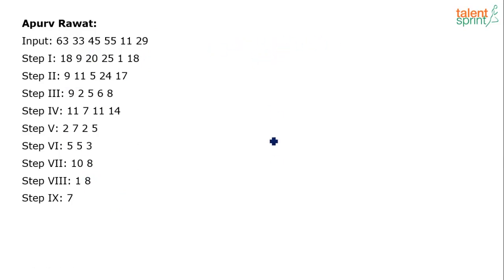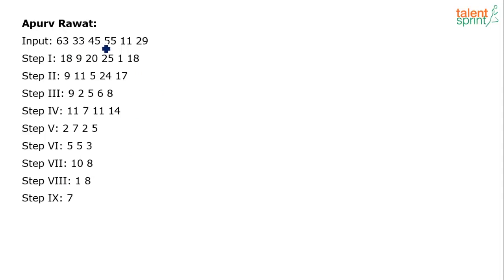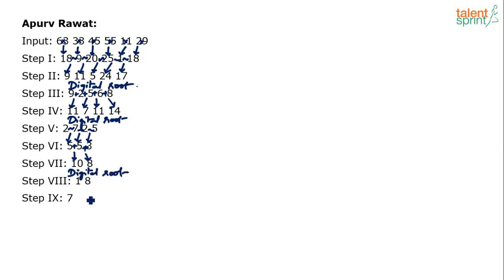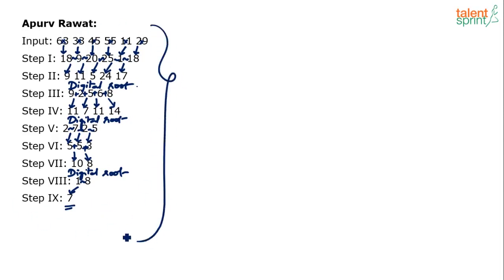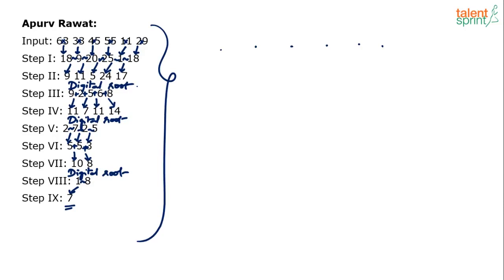Machine Input and Output Practice Question Solution | Additional Example - 13 | TalentSprint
Machine Input output reasoning problems are complicated problems but here you will be introduced with short tricks to solve machine input output problems. Short and easy methods to solve Input output questions will help you to crack the competitive exams you are appearing for.

Q. Input: 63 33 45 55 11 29
Step I: 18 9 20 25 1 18
Step II: 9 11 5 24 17
Step III: 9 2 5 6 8
Step IV: 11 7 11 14
Step V: 2 7 2 5
Step VI: 5 5 3
Step VII: 10 8
Step VIII: 1 8
Step IX: 7